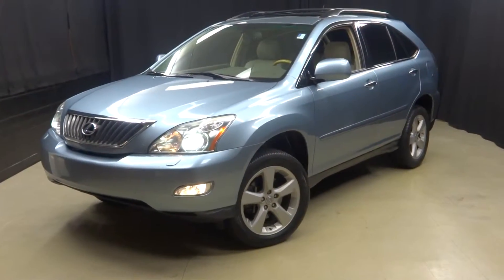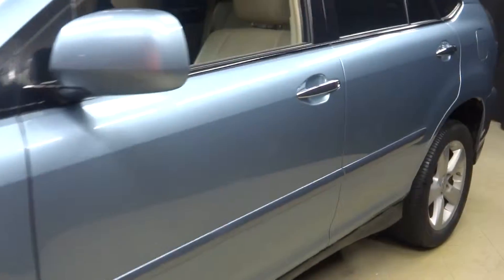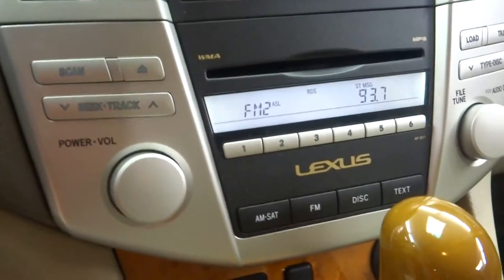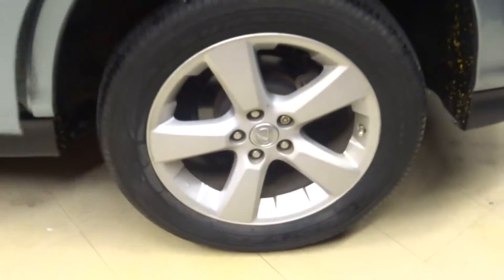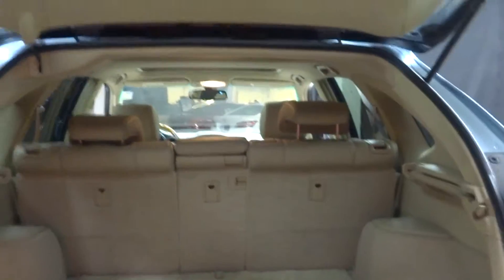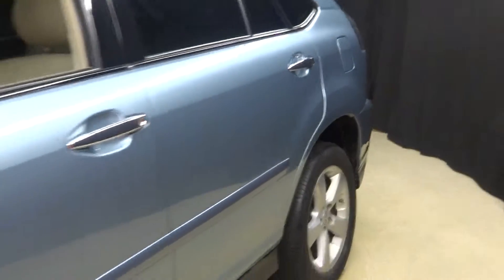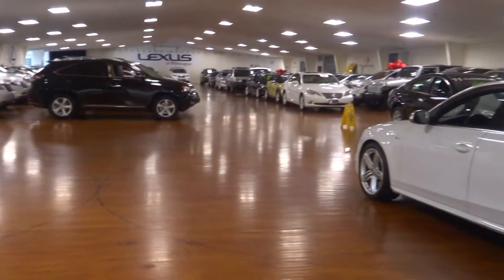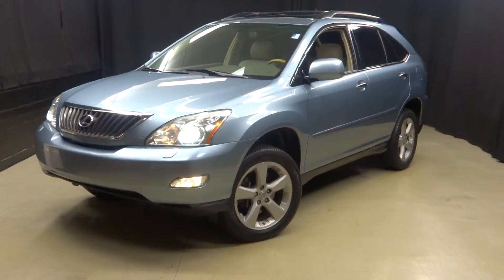2008 RX350 SUV WalkAround LEXUS OF WILMINGTON